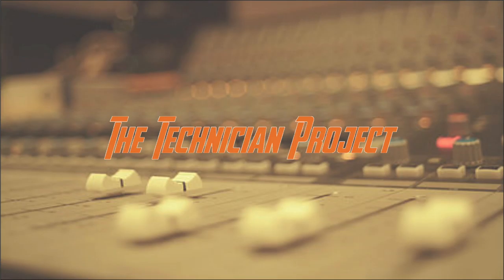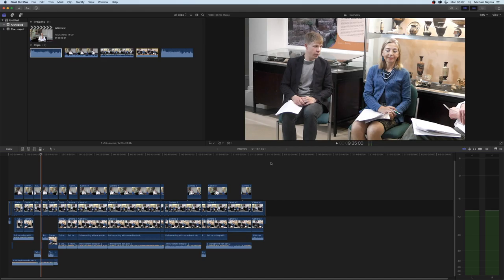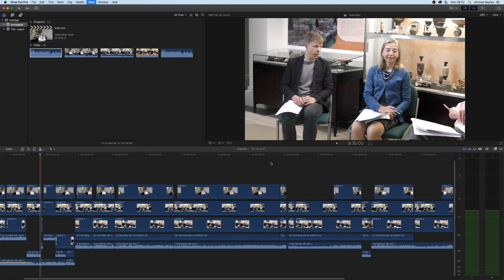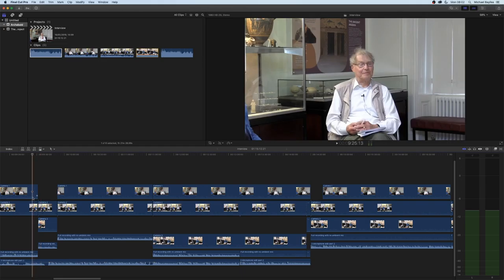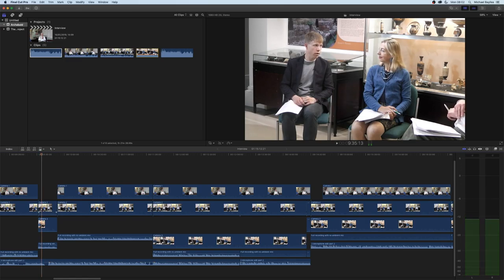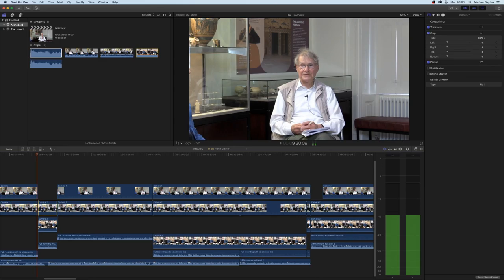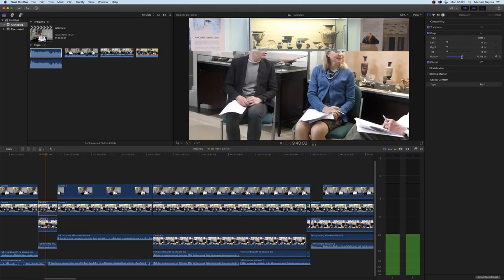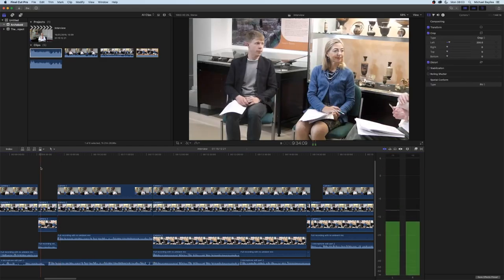How to edit 3 different video files into one file, in Final Cut Pro X